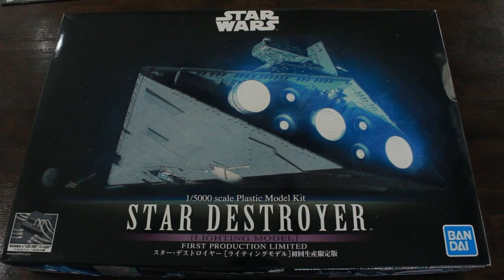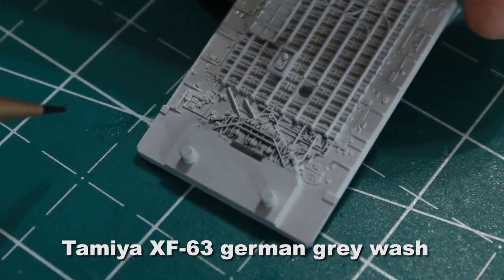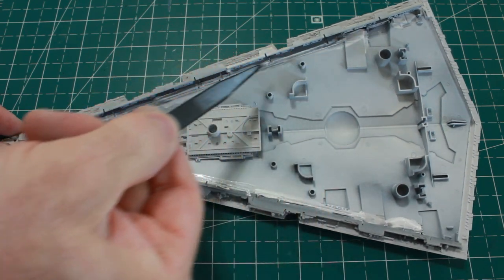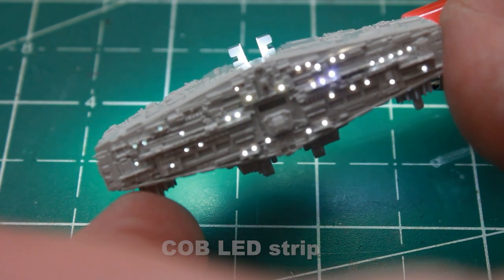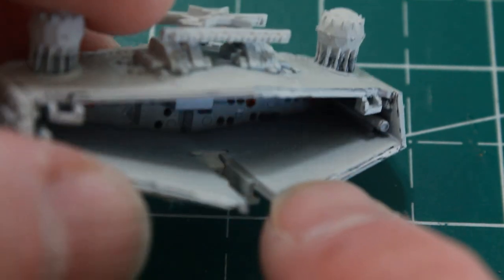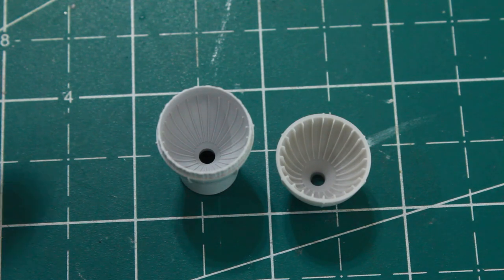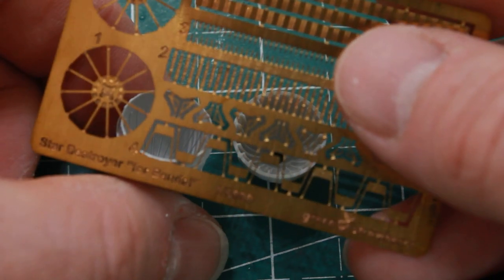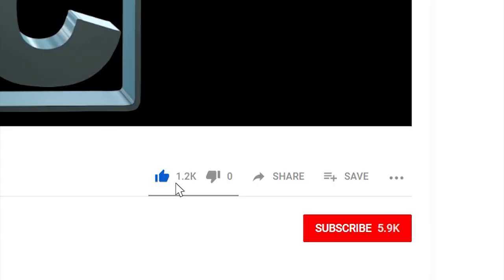Bandai 1/5000 Star Destroyer model build Pt I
Pt I of this build covers some painting, lighting and beginning of some assembly.